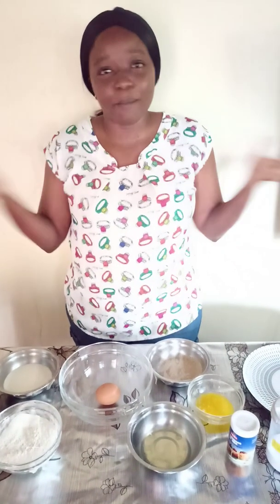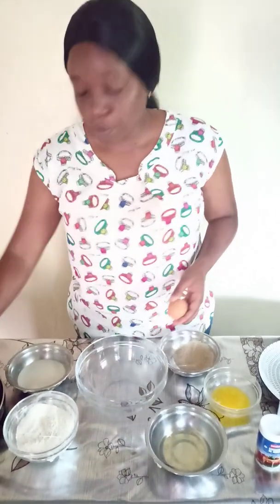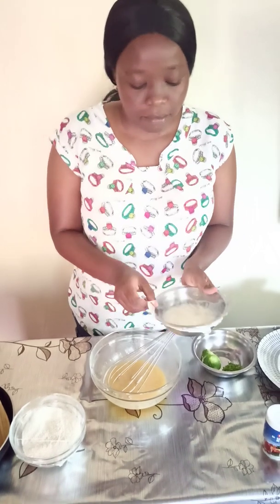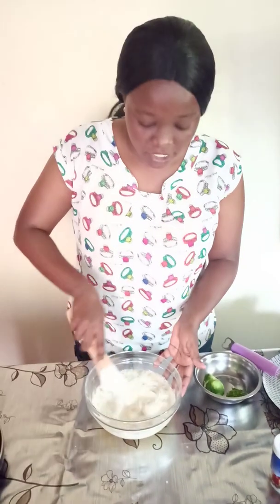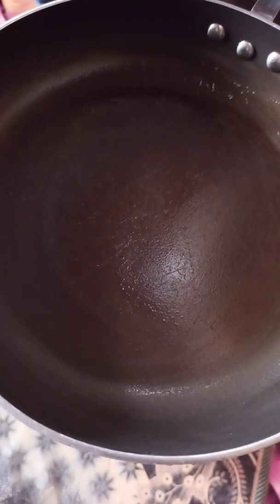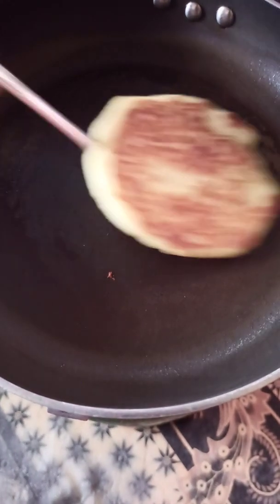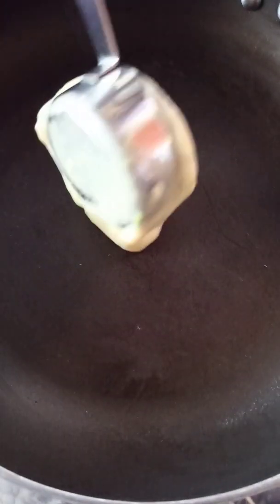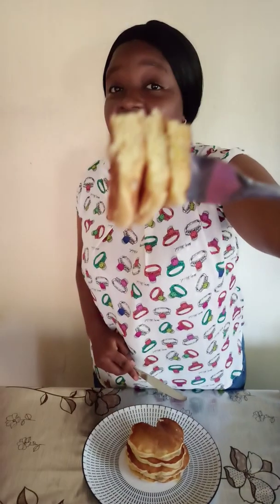How to make Easy Pancakes/Fluffy (Moist) Pancake Recipe/Basic Pancake Recipe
Today, I am going to show you how to make the best pancakes in the world.
Your going to love these tender melt in your mouth pancakes.
This pancake recipe makes the most perfect soft, moist and fluffy pancakes.
This pancake recipe is so easy and also from start to the table they take no time at all.
If you are looking for a breakfast recipe, learn how to makes pancakes from scratch with this simple pancake recipe.
If you try out this recipe, send me a picture of your recreation.

INGREDIENTS
40g of unsalted butter ( melt and cool) ( you can use margarine)
20g/ml vegetable cooking oil
100g self raising flour
1 egg
80g/ml of room temperature milk
45g sugar
pinch of salt (however, if you have used margarine you can skip the salt since margarine has salt in it)
1/4 teaspoon of baking powder
1/8 teaspoon of baking soda
You can definitely double the ingredients for a bigger batch.
This is the best pancake recipe I've ever tried.
You can also make them overnight and just reheat them in the morning and they are just as good as fresh.